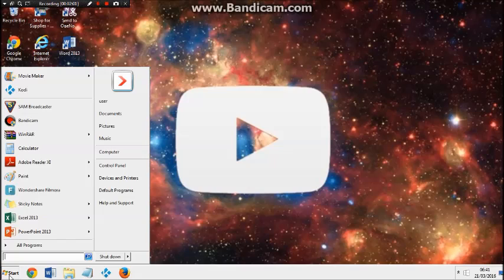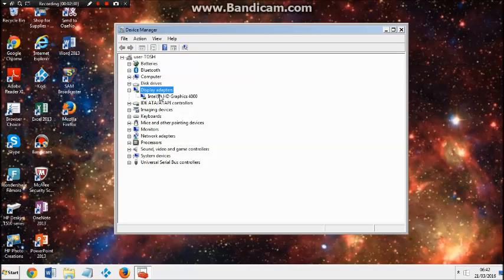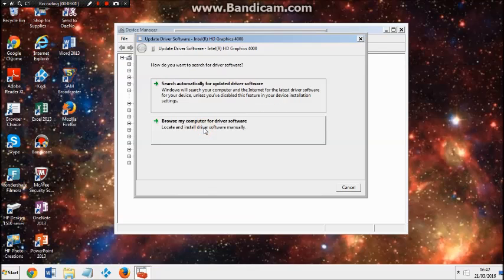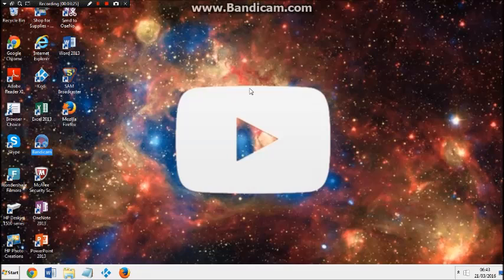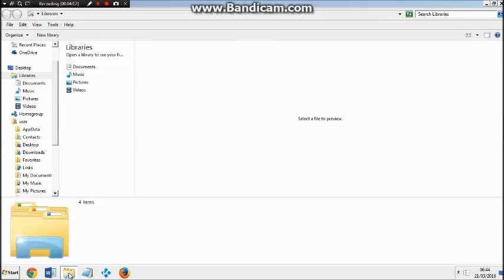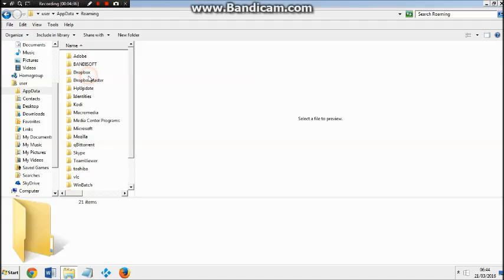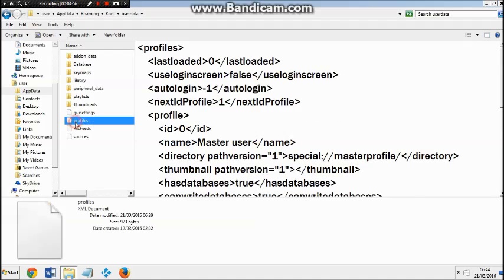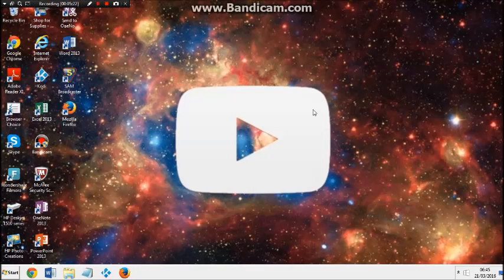Error gui and unable to create application error Kodi (fix)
-error unable to create gui  exiting kodi
-error unable to create application exiting kodi
fix both errors.
Comment on suggestions for next video:)